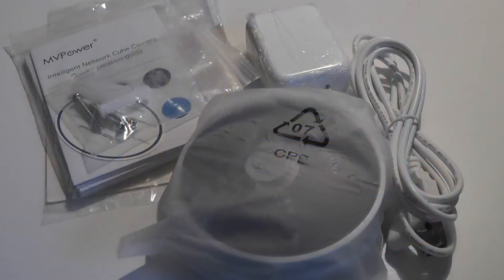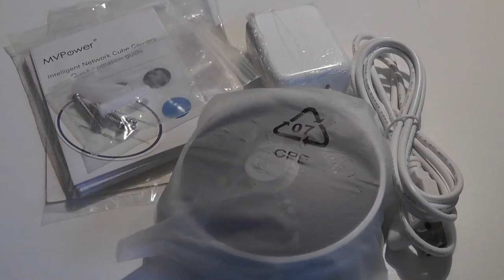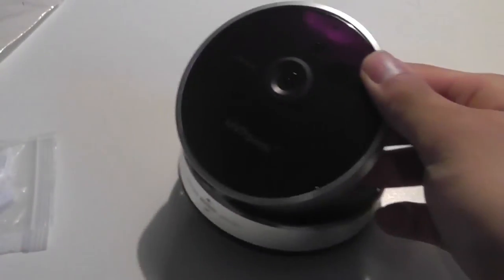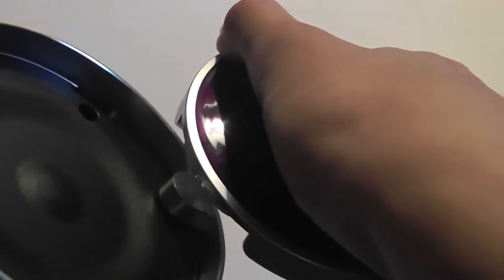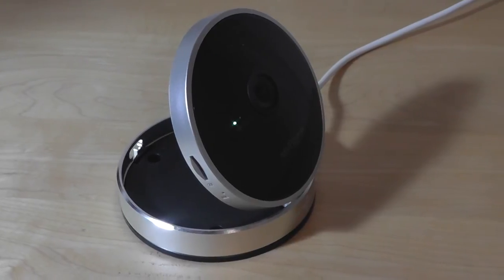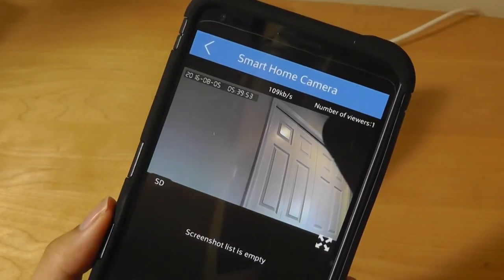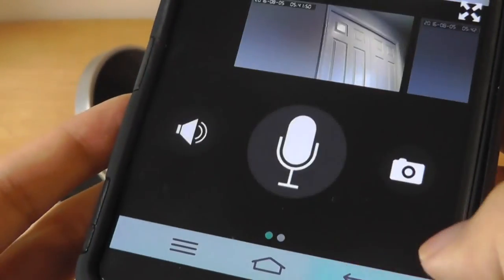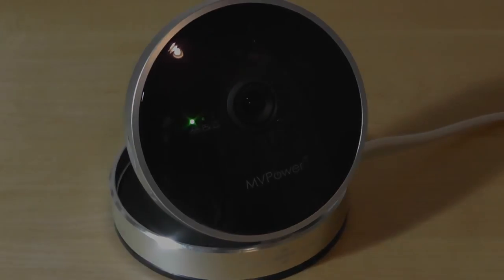REVIEW: MVPower Wi-Fi Home Security IP Camera (720P)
Review of the MVPower C100 (Cube) HD WiFi security camera.

Features:
Change your life into a relaxed and tam lifestyle, The MVPower HD C100E allows you to be away from home or even go on a long vacation with peace of mind leaving your property, family members or pets at home.

Night Vision Function, clear image technology
High powerful and efficient infrared led lights with long working life, it can reach 17ft irradiation distance and clearly visible during night.

IR Cut filter enables more realistic images
Integrated with an IR-cut filter, it presents true and accurate colors during daytime without any color difference, especially for green and red.

Plug and play, quick and easy installation
Download the free "COT Pro" APP to your Smartphone, follow the prompts to complete the registration, log in COT Pro input the WIFI user name and password, after you hear a bite, you have successfully connected to the wireless.

Support UP to 128G TF card, 24 hours recording
With an expanded local recording option, any footage captured with the camera is always available whenever and however you need it. (More than 32GB need to be formatted as FAT32)

Warranty
Free return & exchange service within 60 days and free technical assistance via email for 1 year. Our friendly and effective after-sale service will put your worries aside.

1. Specification:
Type: C100E
Image Sensor:1.0MP HD CMOS Sensor
Resolution: 720P HD images, up to 1280x720,1.0MP
Resolution Variable: 720P(1280 x 720),VGA(640 x 360), QVGA(320 x 180)
Certification: CE,FCC,ROHS

2. What You Get:
1x MVPower HD Indoor IP Camera
1x Power Adapter
1x Mounting Screw Pack
1x instruction manual
1x RJ45 Ethernet Network Adapter